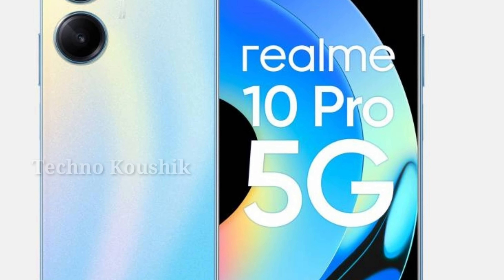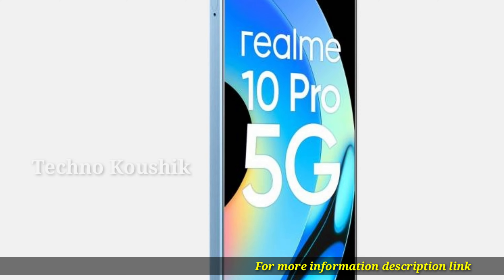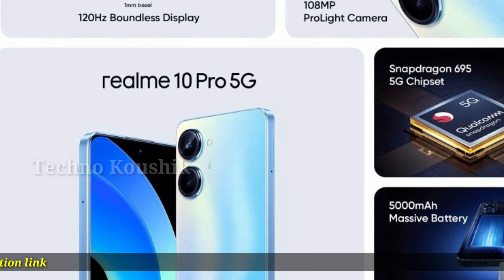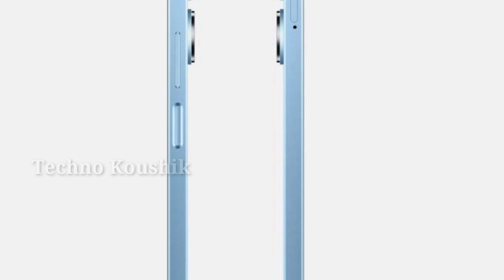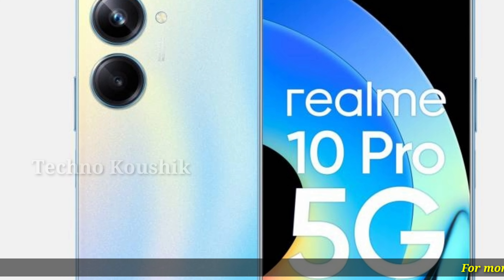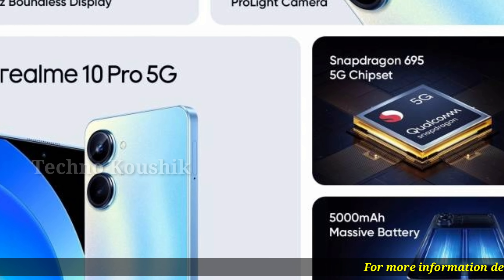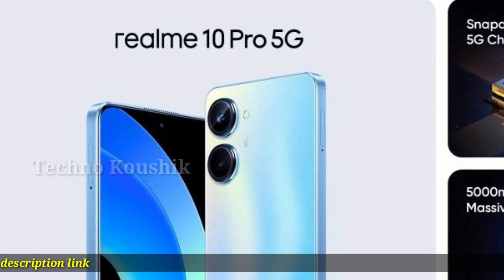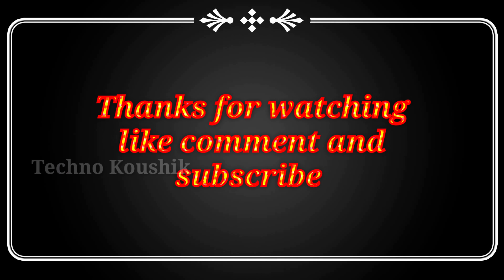Review of the Realme 10 Pro 5G You'll adore the Boundless display